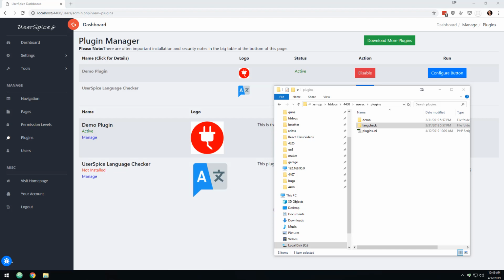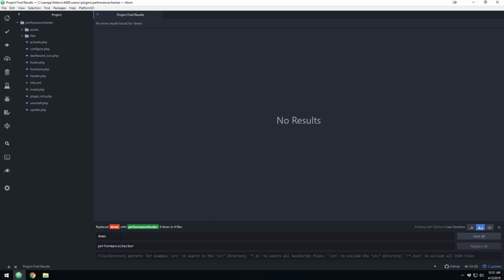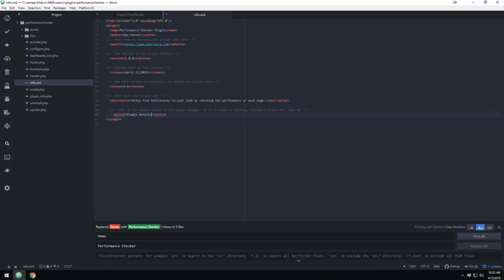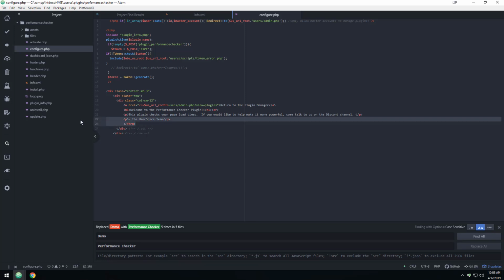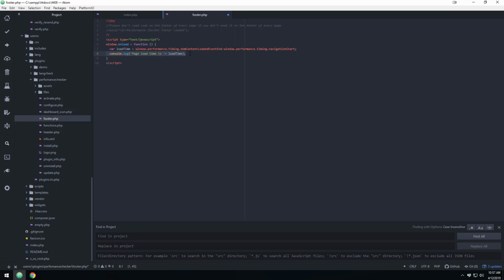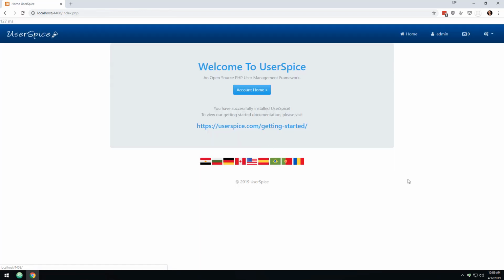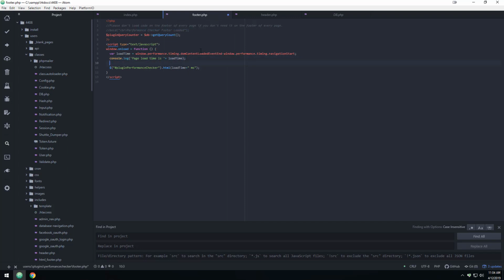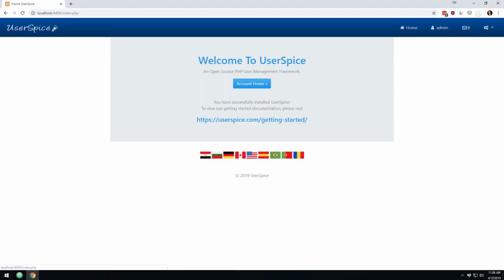How to Write a Powerful Plugin in less than 15 minutes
Learn the basics of UserSpice plugins and how to write one that tests your load times and database query counts on every page.